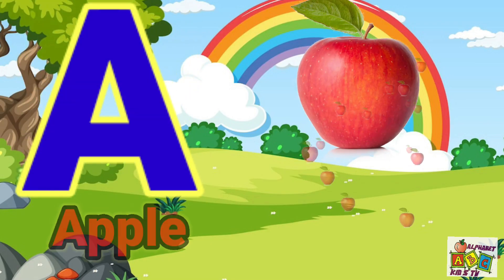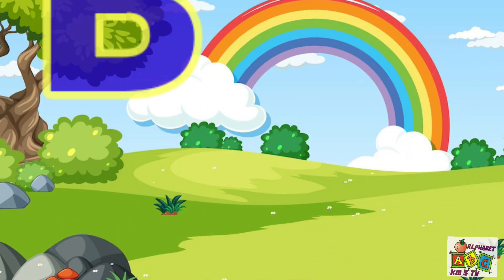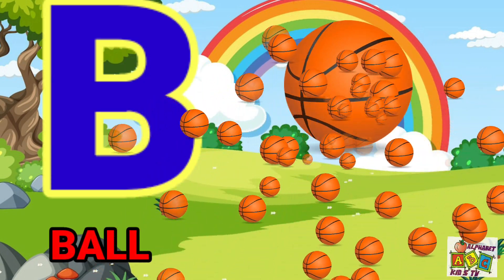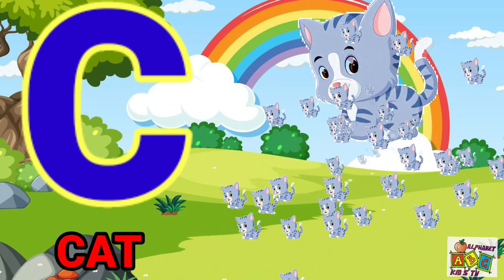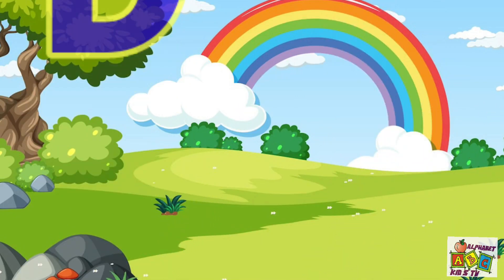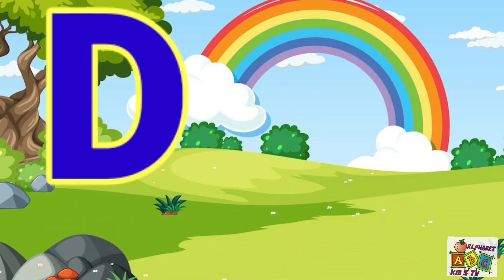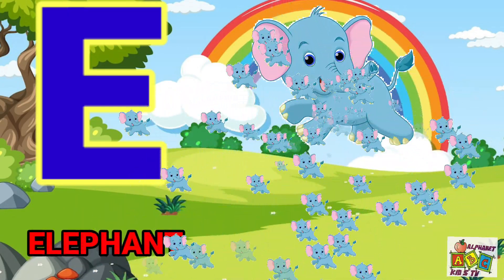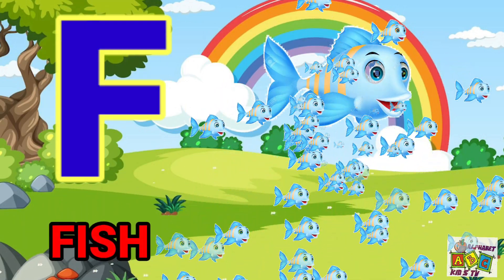A for Apple 🍎 B For Ball 🏀 C for Cat 🐈|phonics song with TWO words sounds ABC song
A for Apple 🍎 B For Ball 🏀 C for Cat 😺| phonics song with TWO words sounds ABC song | @alphabetkidstv

hii kids,

We  are provide introduce to  basic alphabets & letters learning more videos for children in very simple  & easy way.

Video Suggestions
Phonics song with two words - A for Apple - ABC Alphabet song with sound for children

Phonics song with two words - A for Apple B for Ball - Abc alphabet song with sound for children

Abcd song| ABC Alphabet song | a for apple | a for apple b for ball phonics song| part 501

Learn alphabet A to Z | ABC Preschool book learning A for Apple phonics| prinit

 a for apple b for ball c for cat d for dog a for apple song
abc kids
abc kids tv
 abc kids songs
abcd kids game
 abc kids learning
abc kids channel
abc kids tv cocomelon
abc kids game
abc Alphabet
 abc alphabet song
abcd alphabet Cartoon
 abcd alphabet r
abcd alphabet drawing
abcd alphabet kitne hote hain
abcd alphabet hindi
abcd alphabet sounds
abcd alphabet bacchon ke liye
abcd alphabet train
A se anar kh se khargosh
Hindi varnmala
Abc new videos 2023
@ChuChuTV Hindi
@kuku tv hindi
@Hindi Pari Kathaen @Infobells Hindi
@Chhotu TV

**MUSIC **
A Cheerful World (Full Track)
AudioSphere